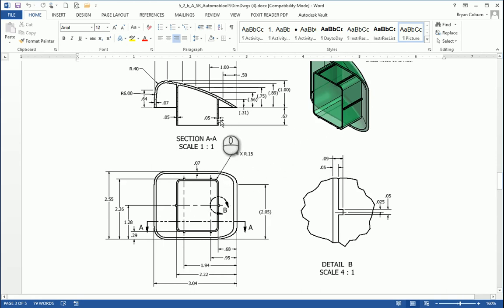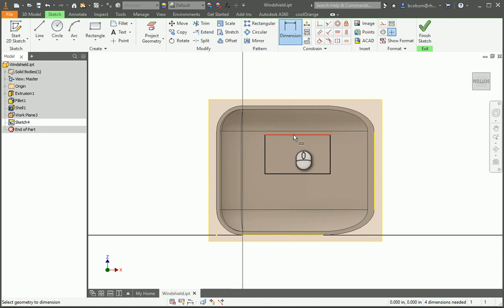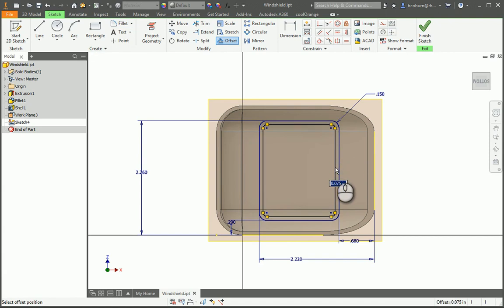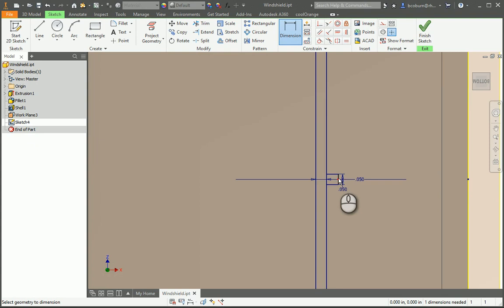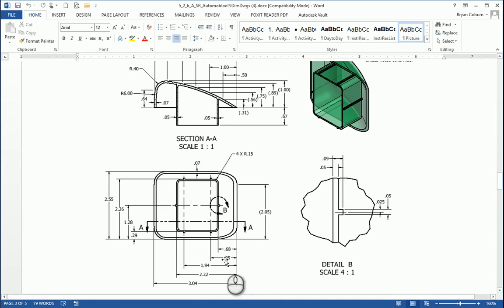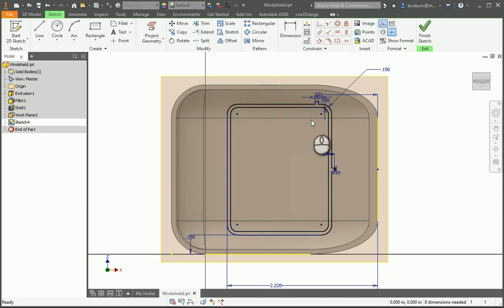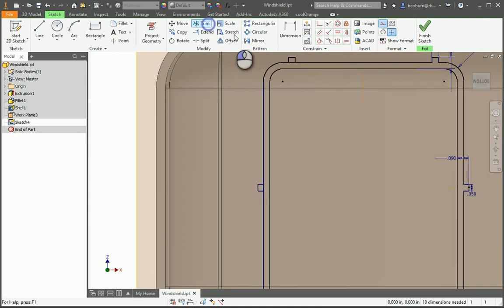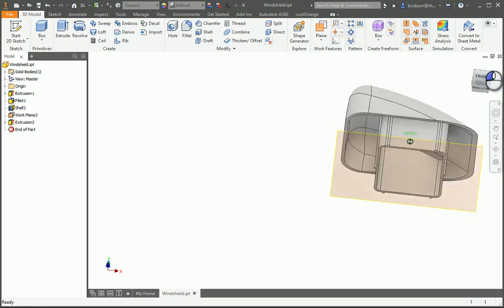Windshield Part 2